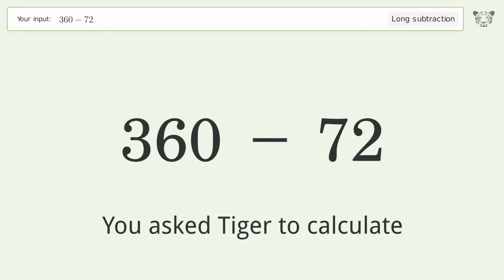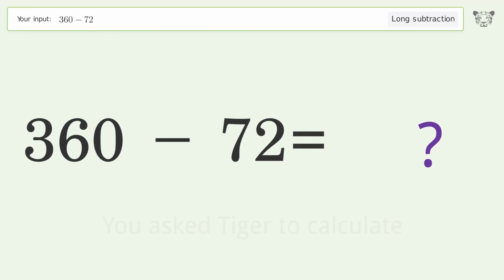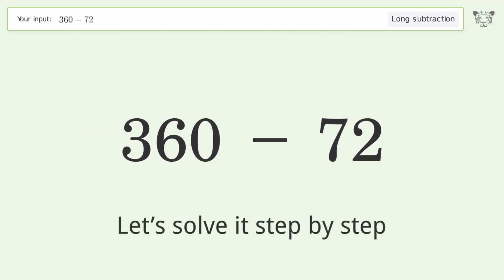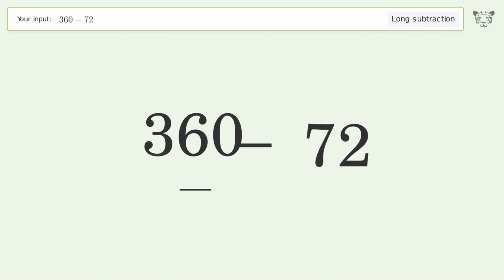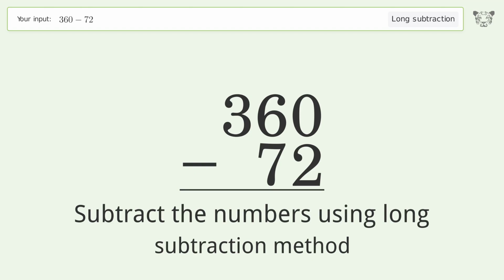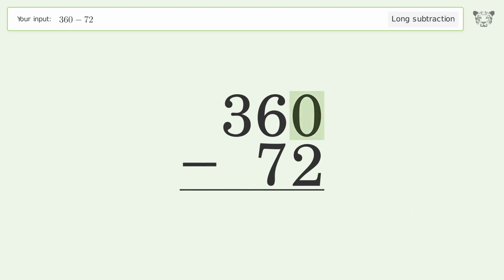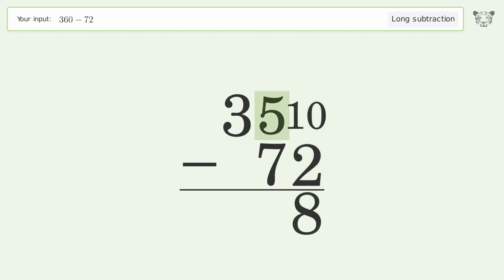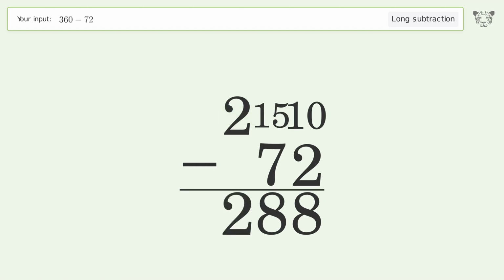Long Subtraction Problem 360-72: Step-by-Step Video Solution | Tiger Algebra